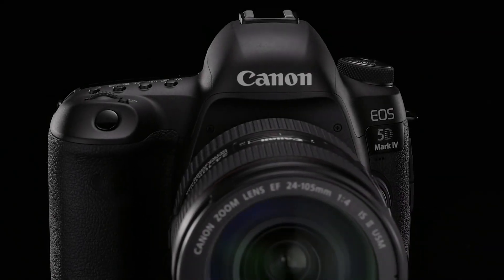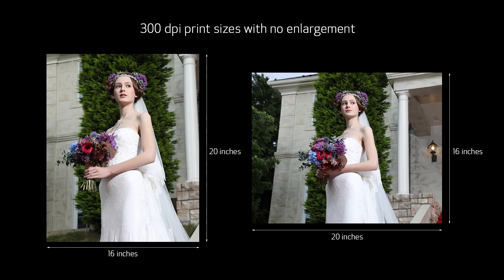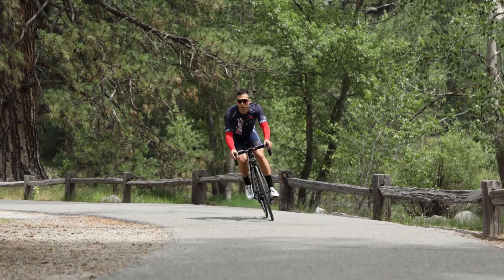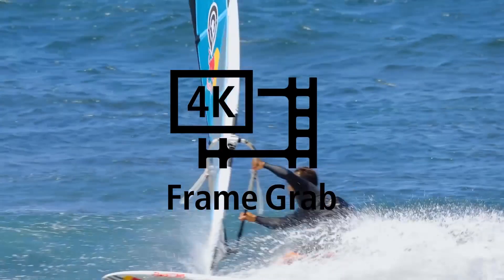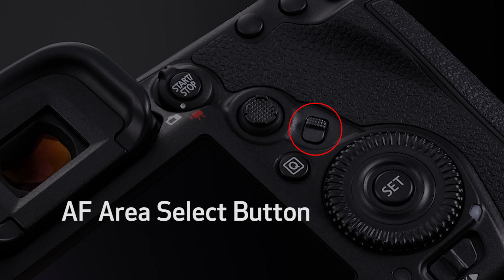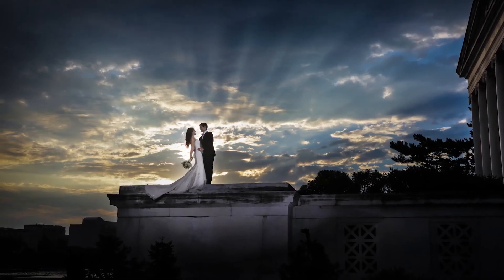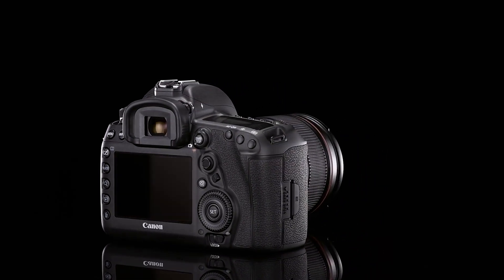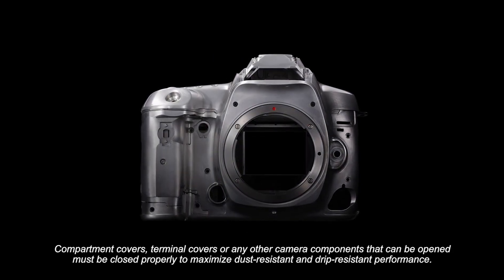Introducing the Still Features of the Canon EOS 5D Mark IV Full HD,1080p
Join Canon U.S.A.’s Technical Advisor Rudy Winston as he goes into a deep dive of the still functions of the EOS 5D Mark IV camera. Rudy discusses features such as dual pixel AF, cropping modes, diffraction correction, Digital Lens Optimizer and much more.